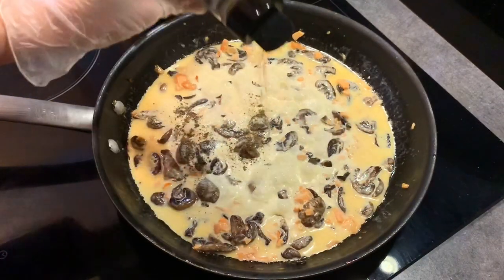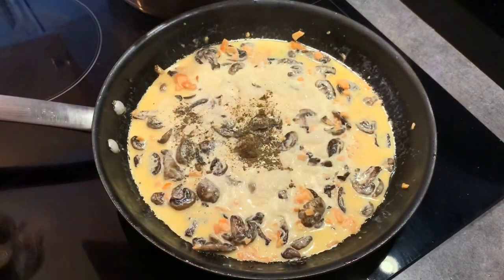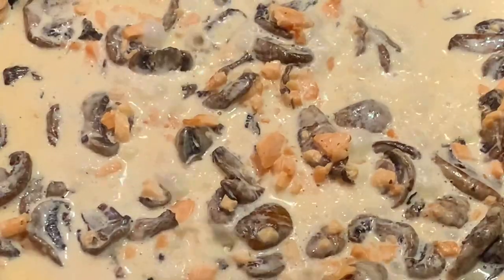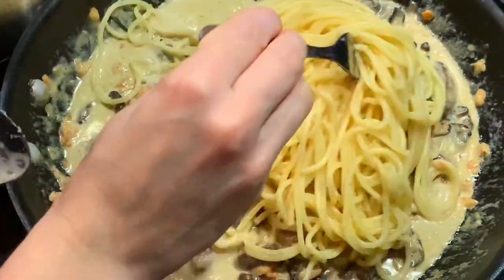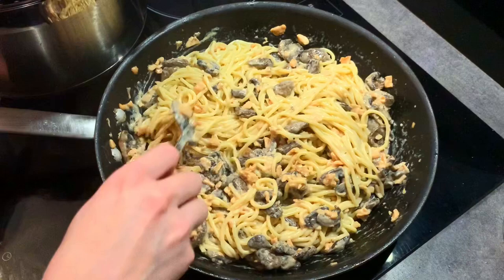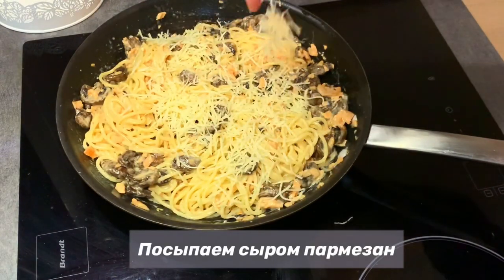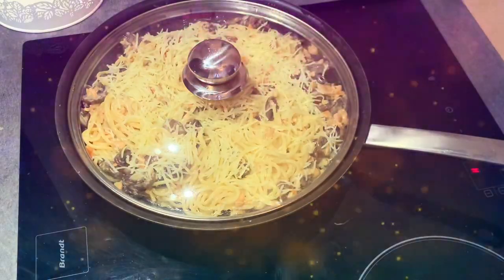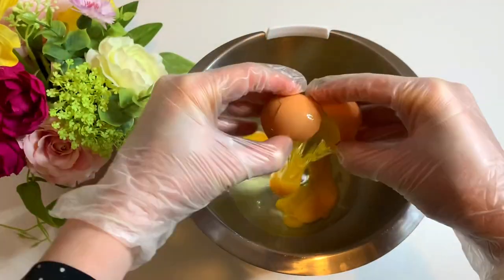ВКУСНОЕ МЕНЮ НА ИФТАР 2024🌙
Всем привет! 🌹На моем  канале вы увидите рецепты на каждый день, которые я готовлю для моей семьи😍❤️🔥Я не повар по Образованию, просто люблю готовить с детства..поэтому не судите строго, если среде Вас есть идеальные повара😁  Мой канал это мое хобби❤️Если Вам интересно то  будем кулинарить ВМЕСТЕ❤️ Подписывайтесь чтоб не пропустить новое видео..❤️ И ВСЕМ ДОБРО ПОЖАЛОВАТЬ🌹СПАСИБО ВАМ Что смотрите мои рецепты и доверяете☺️🌹👍